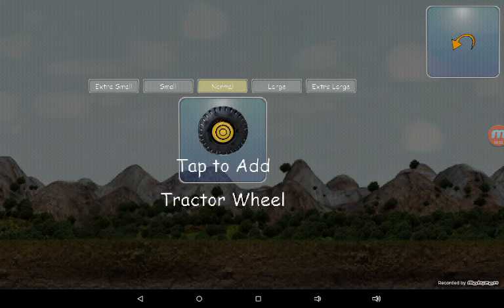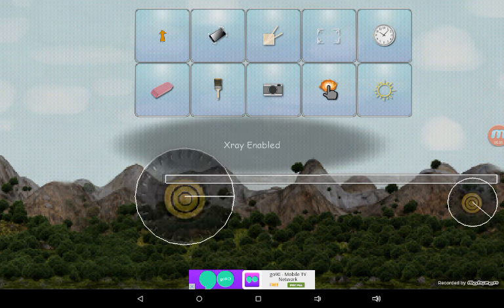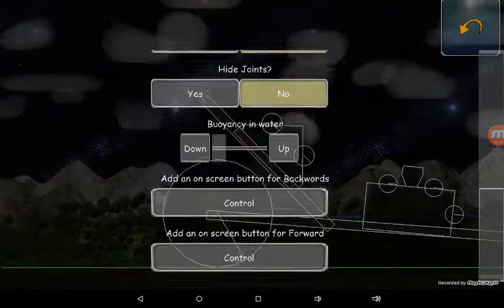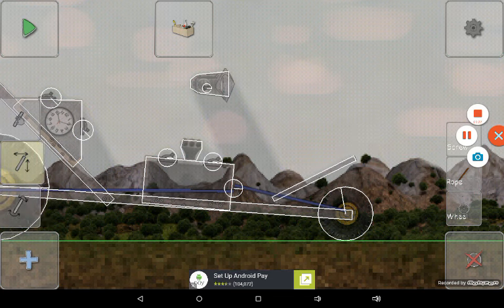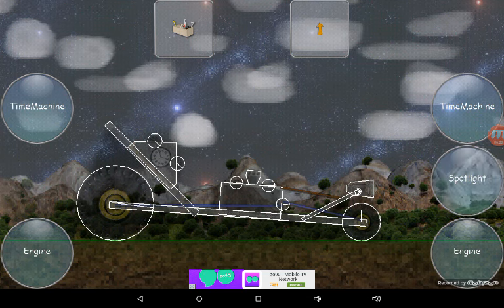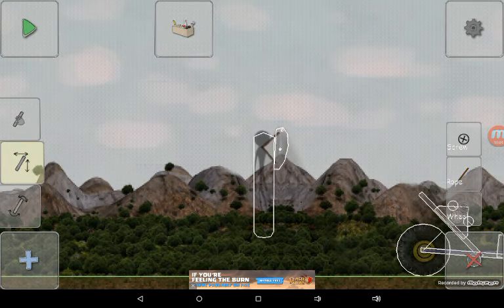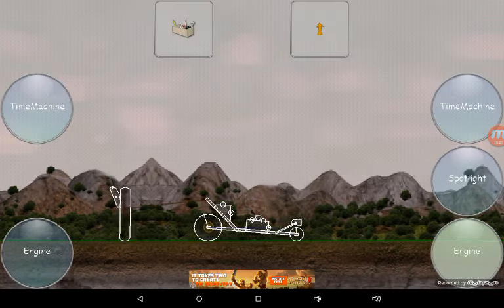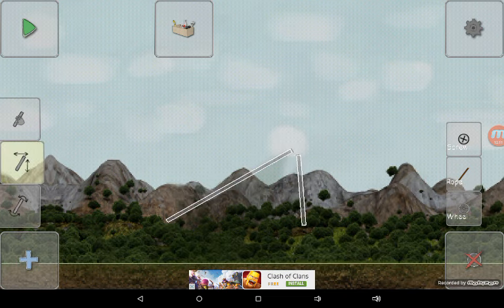Super contraption =funny stuff